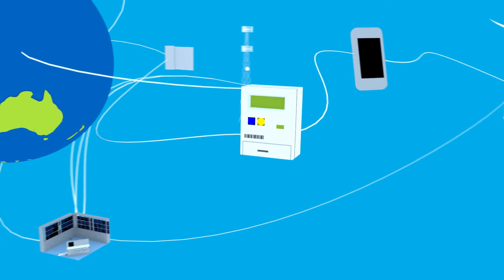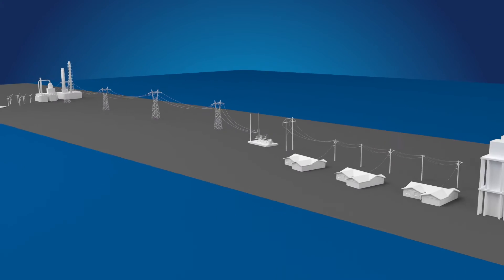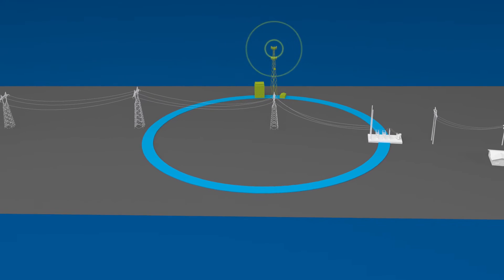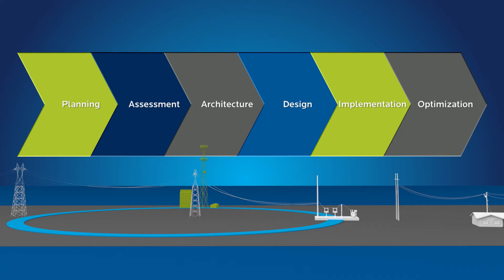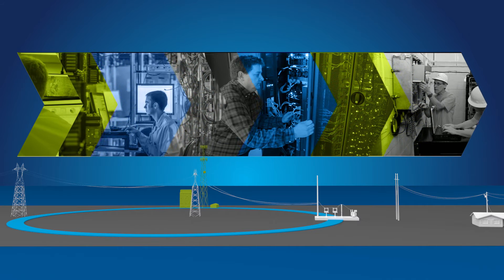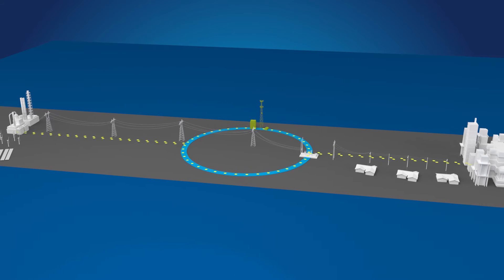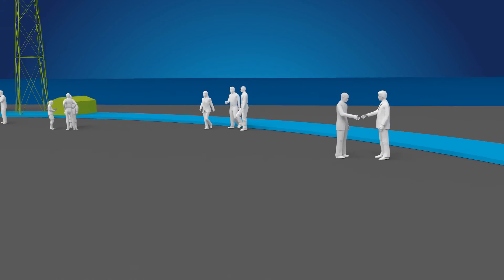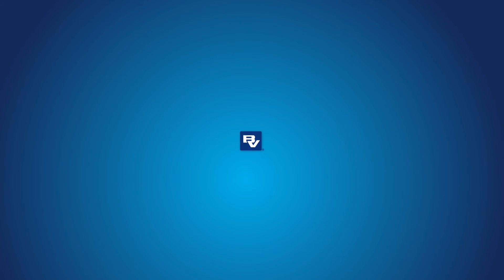Network Services: Building a Smart Utility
Building efficient and resilient smart utilities in a connected world.

Transcript:

IN OUR WORLD, EVERYTHING IS CONNECTED. COMMUNICATION NETWORKS ARE THE CRITICAL DATA LINK.

MORE AND MORE UTILITIES NEED TO LEVERAGE INFORMATION AND TECHNOLOGY TO BE MORE EFFICIENT, RESPONSIVE AND RESILIENT.

SO HOW DO YOU GO FROM BEING A UTILITY TO A SMART UTILITY?

IT STARTS BY READYING YOUR IT AND COMMUNICATIONS INFRASTRUCTURE

TO REALIZE THE FULL POTENTIAL OF ADVANCED TECHNOLOGY.

AT BLACK & VEATCH, WE'RE BUILDING THE FOUNDATION FOR A MORE INTELLIGENT UTILITY WITH OUR PROVEN SMART UTILITY METHODOLOGY.

WE PARTNER WITH YOU TO DESIGN A CLEAR, CONCISE STRATEGY THAT ALIGNS BUSINESS DRIVERS, GOALS AND CHALLENGES TO ENSURE A NEXT-GENERATION I-P NETWORK PLATFORM.

BY COLLECTING AND ANALYZING NETWORK PERFORMANCE DATA TO DEFINE THE BEST ARCHITECTURE FOR YOUR NETWORK, THIS ROADMAP HELPS YOU FIND AREAS WHERE YOU CAN MAXIMIZE EFFICIENCIES AND ATTAIN THE HIGHEST LEVEL OF RELIABILITY.

THE RESULT? A FOUNDATION FOR A RESILIENT INTEGRATED NETWORK...ABLE TO MEET YOUR PERFORMANCE, OPERATION GOALS, AND GROWTH INITIATIVES.

WE IMPLEMENT YOUR PERSONALIZED TURNKEY SOLUTION WITH END-TO-END INSTALLATION AND TESTING. YOU'LL GO THROUGH THE PROCESS WITH US, TO GAIN THE KNOWLEDGE AND SKILLS TO OPERATE AND MAINTAIN YOUR NETWORK.

AND TO ENSURE SUSTAINED SUCCESS, WE PROVIDE ONGOING MAINTENANCE SUPPORT TO HELP YOU OPTIMIZE PERFORMANCE... SO AS YOUR UTILITY EVOLVES, SO DOES YOUR NETWORK.

WE ARE COMMITTED TO HELPING YOU TAKE THIS LEAP FORWARD AND DELIVER ON THE PROMISE OF A SMART UTILITY, IN A CONNECTED WORLD.